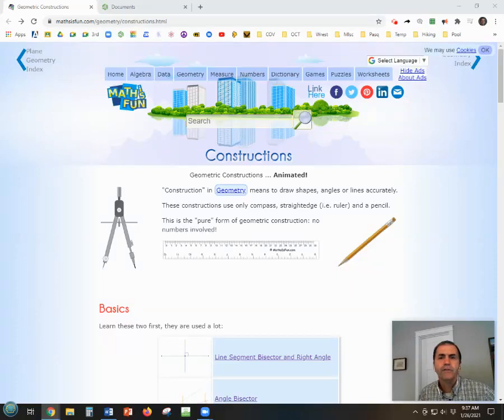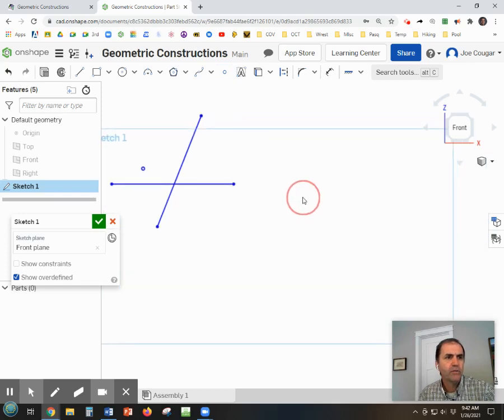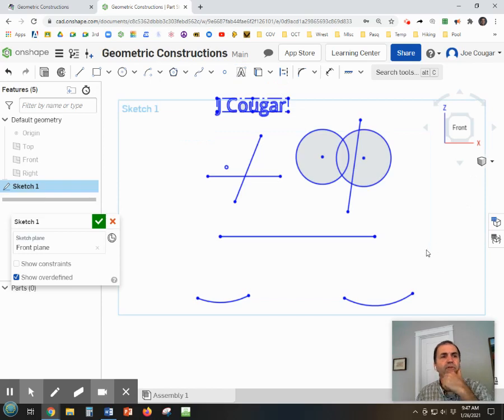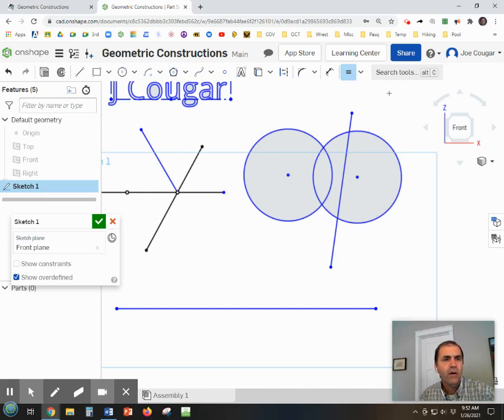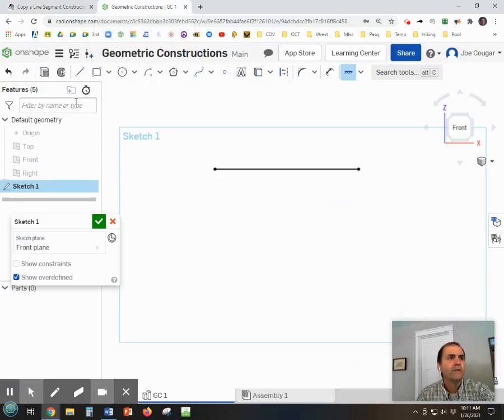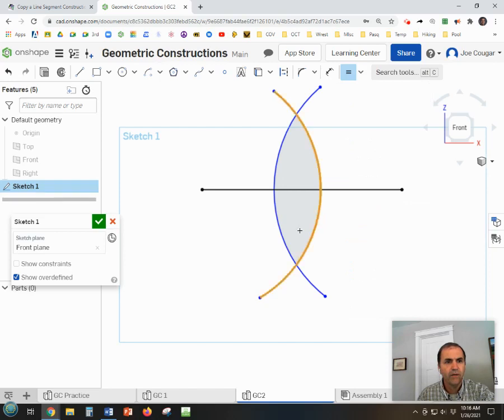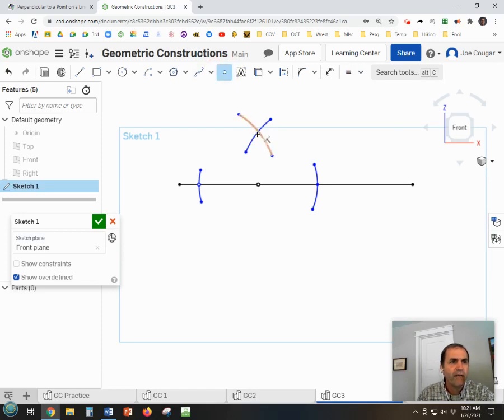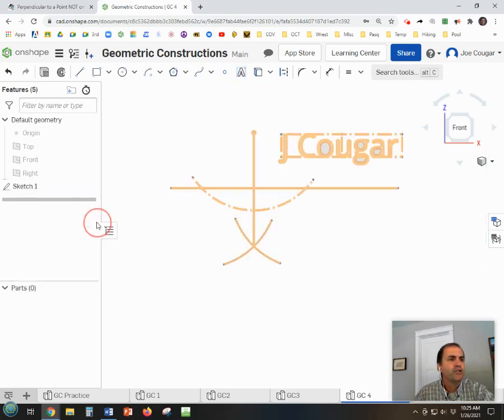Geometric Constructions Using Onshape 1